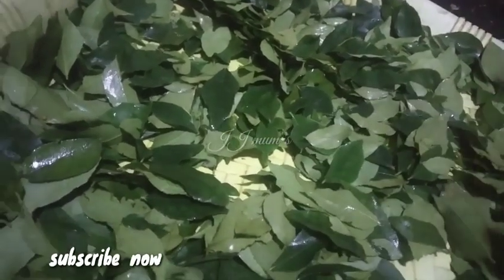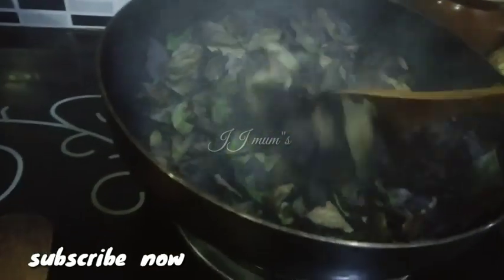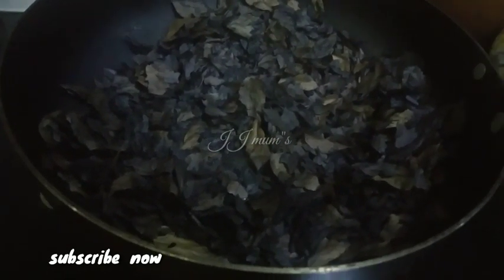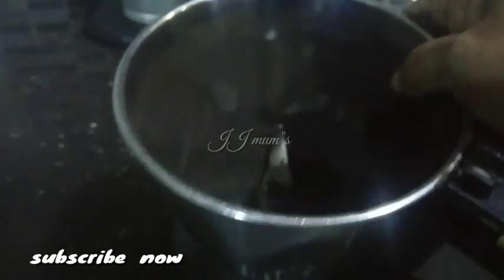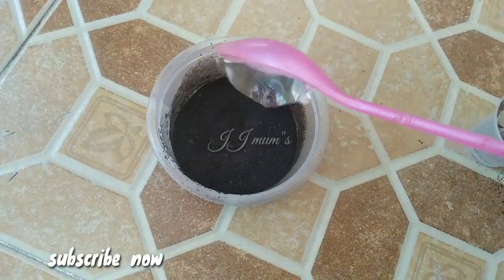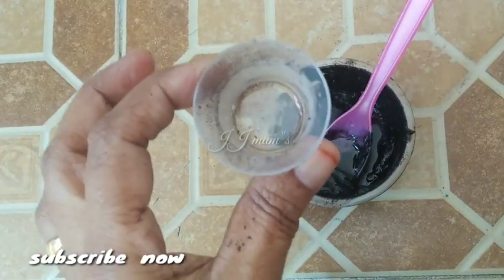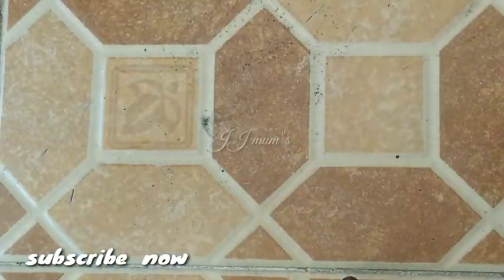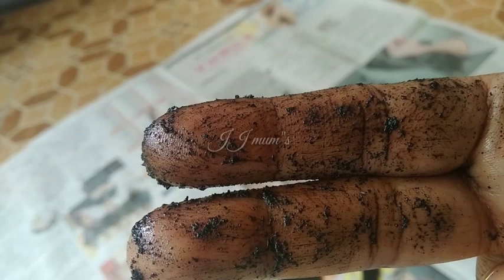கருவேப்பிலை ஹேர் டை | Natural Hair Dye| curry leaves dye|வரும் முன் காப்போம்